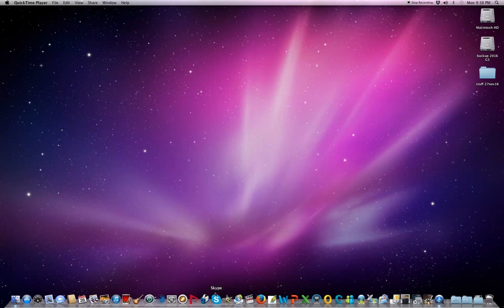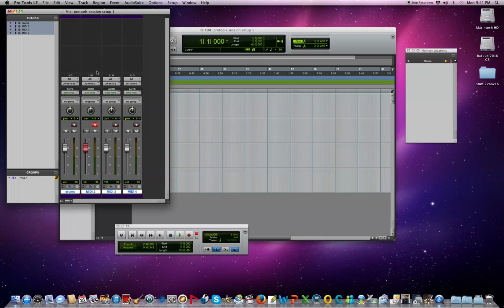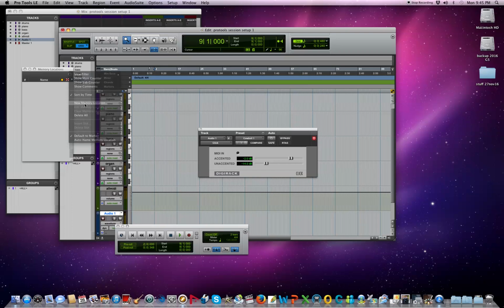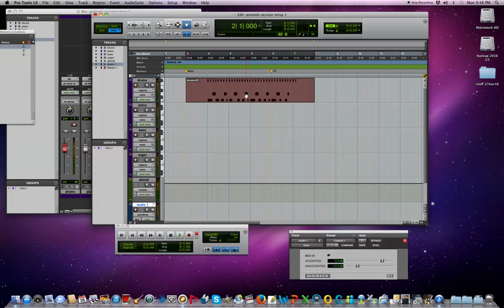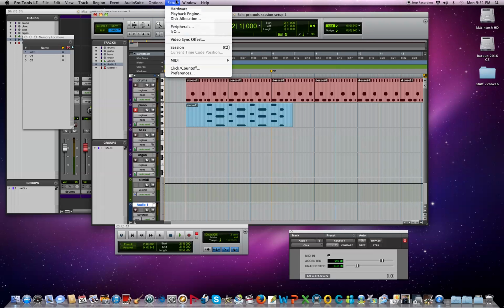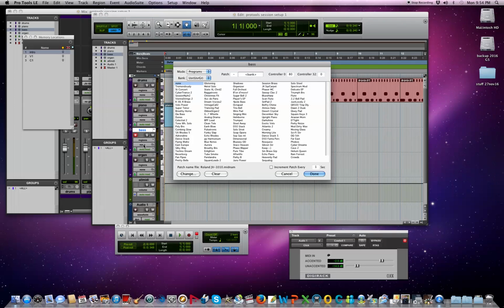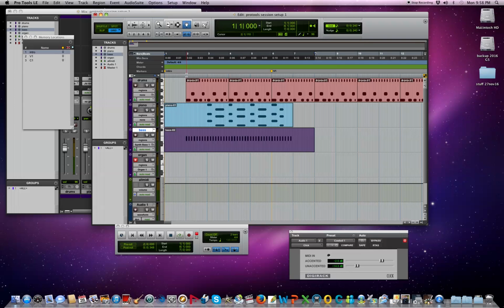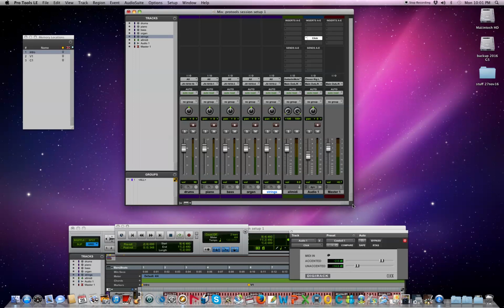protools setup for rob part 1